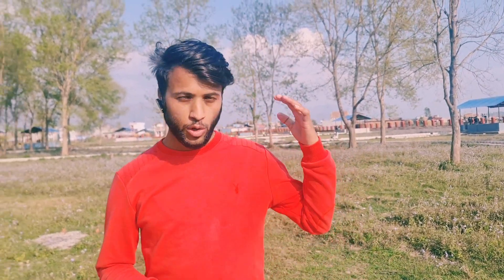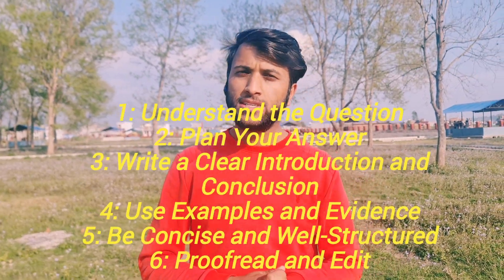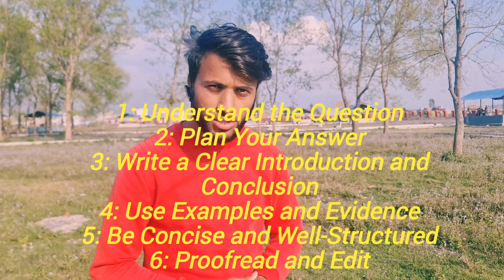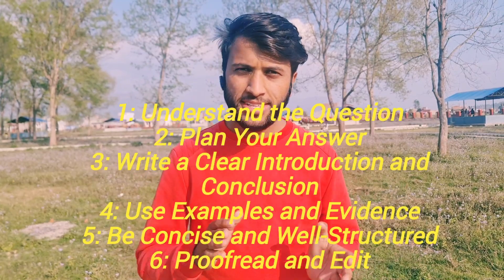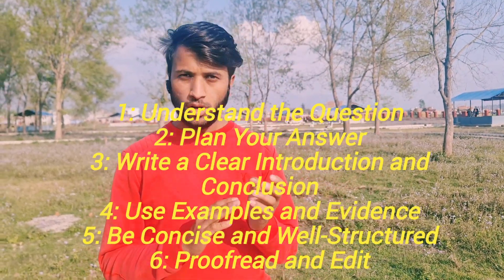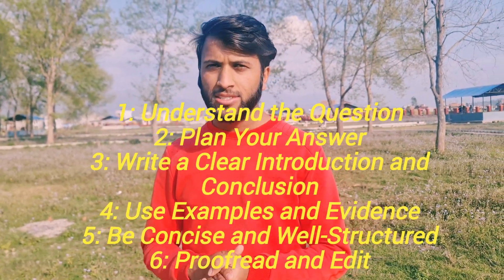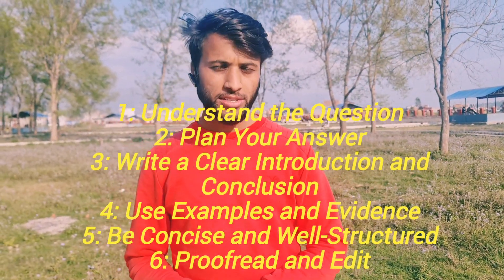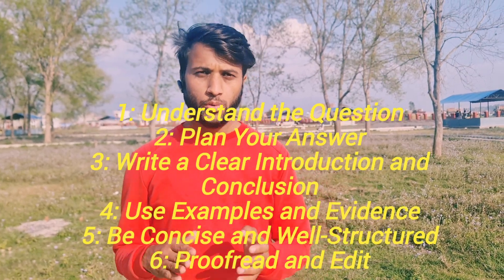How to write subjective questions answers in the second paper of the loksewa exam (sub-engineer)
how to organize and write answers to questions in the loksewa exam in a proper way?

if you follow these rules while writing you can ace your exam easily and your dream come true as soon .good luck to all of you